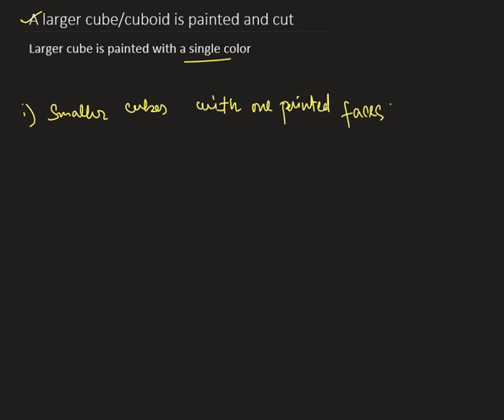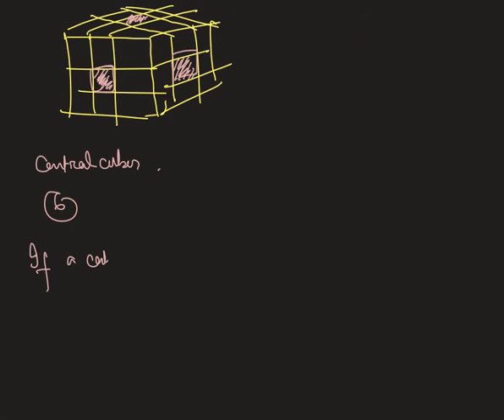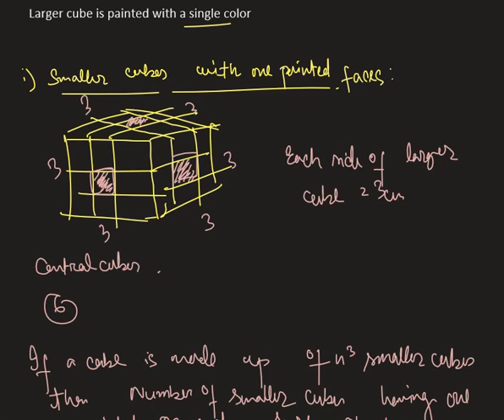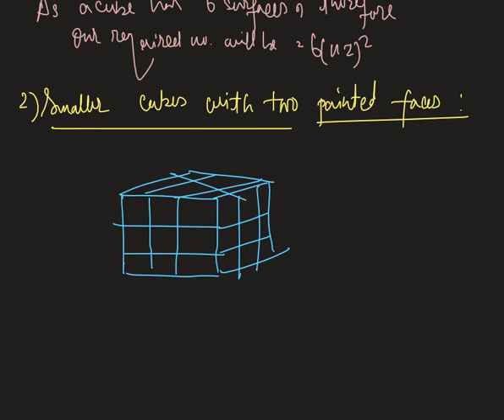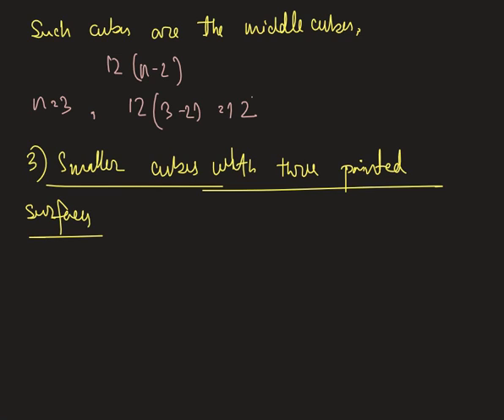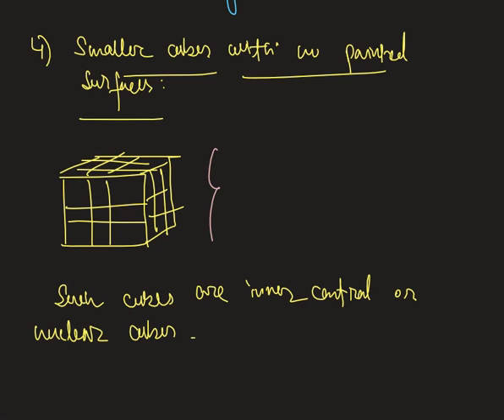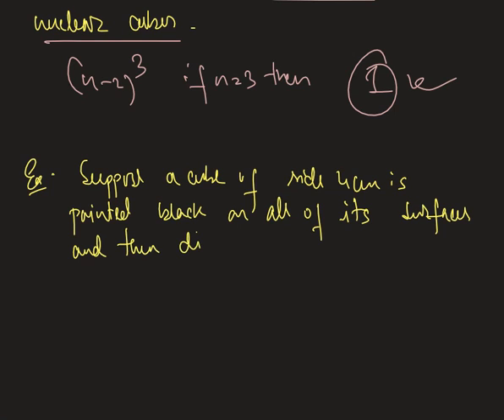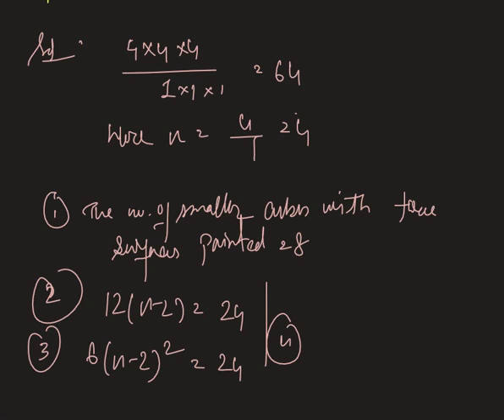REASONING | A LARGE CUBECUBOID IS CUT | TIPS AND TRICKS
This video consists of  (CUBOID) which are a part of REASONING. A very helpful and must watch video for SSC CGL2018, SSC CPO 2018 & Other Government Exam as it contains the QUESTIONS as well shortcuts & Tricks along with appropriate examples and discussion on previous year papers questions. In this video, we are telling cuboid reasoning short tricks which are generally missing in books.